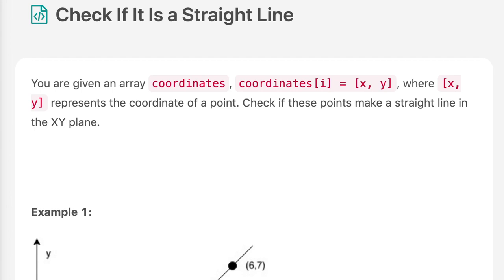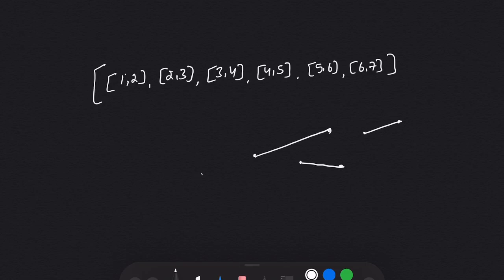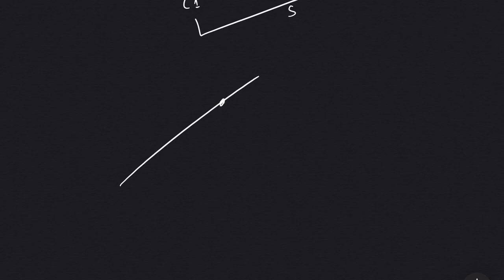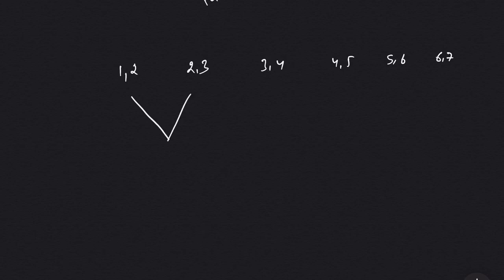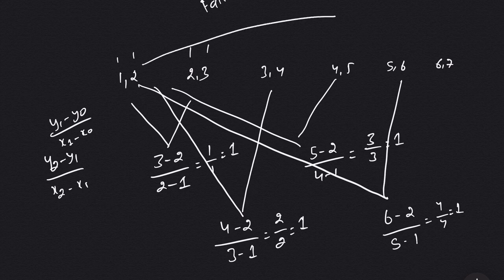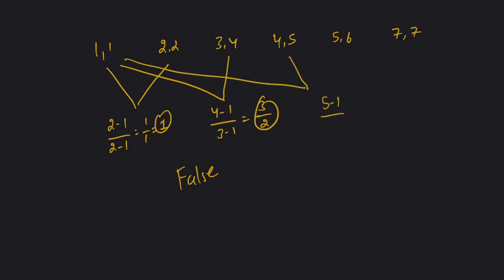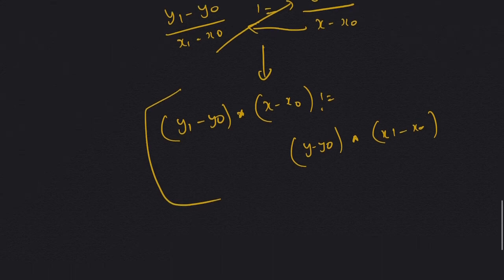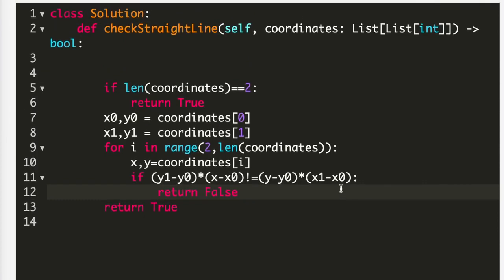1232. Check If It Is a Straight Line || check if it as straight line leetcode python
1232. Check If It Is a Straight Line